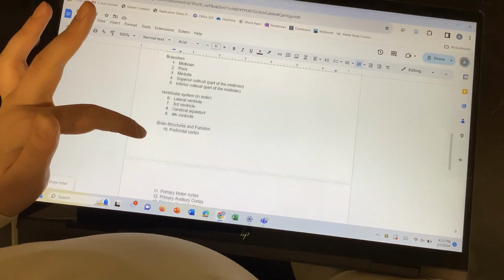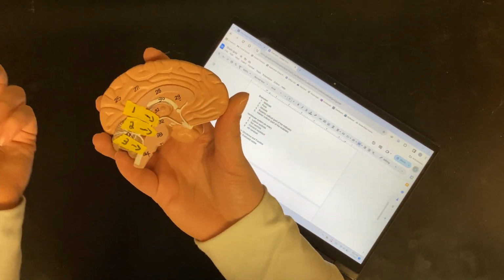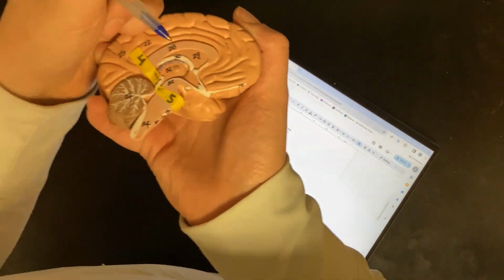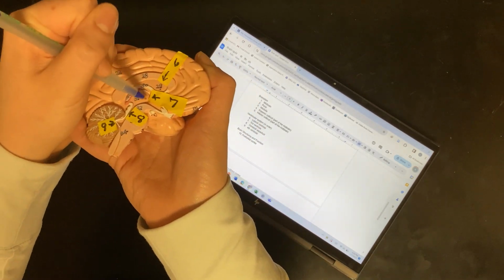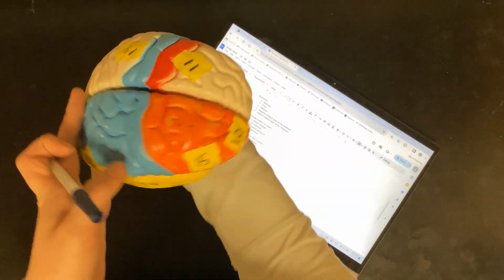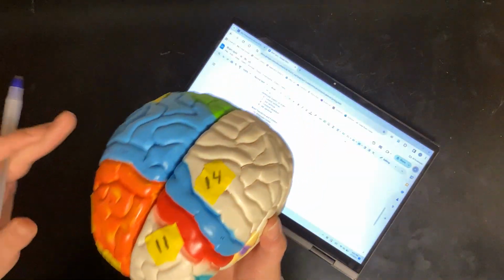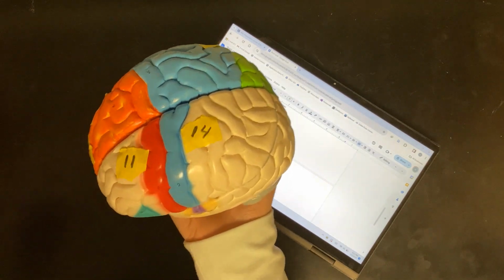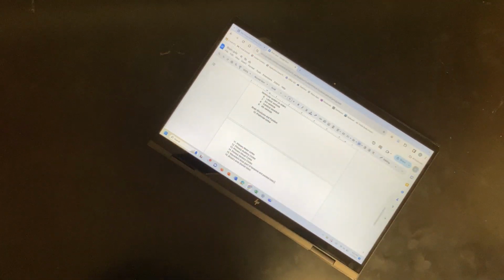ANP II Quiz Review Video_Brain Structures_2of2